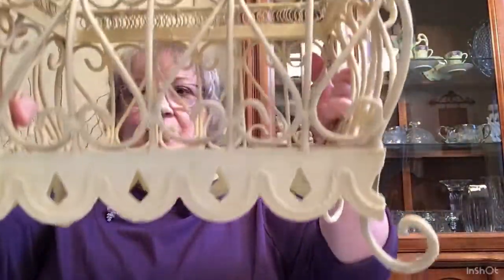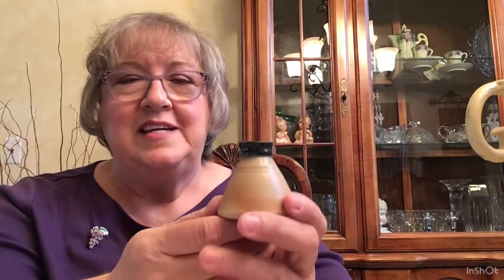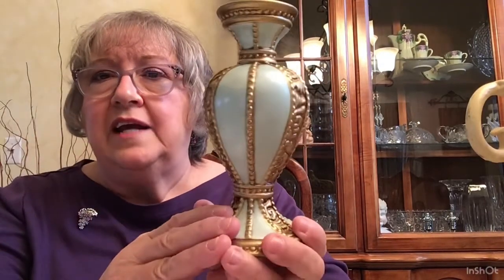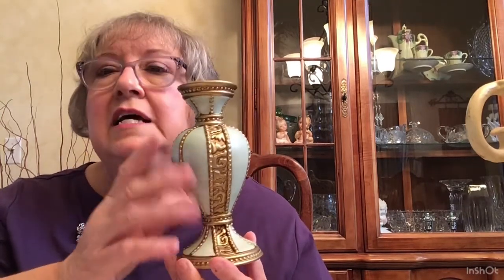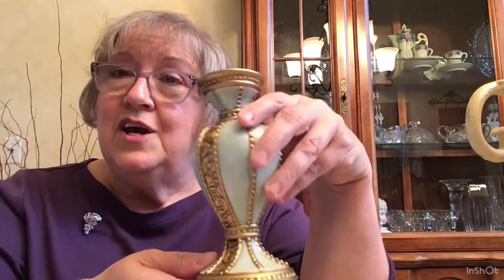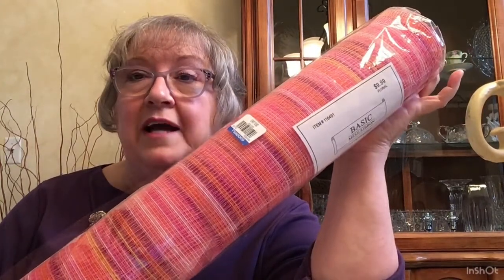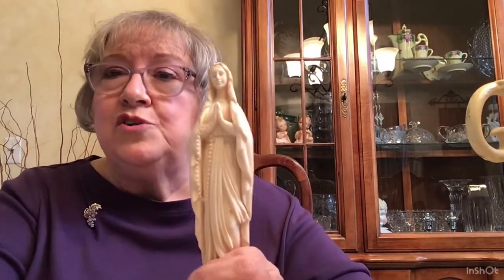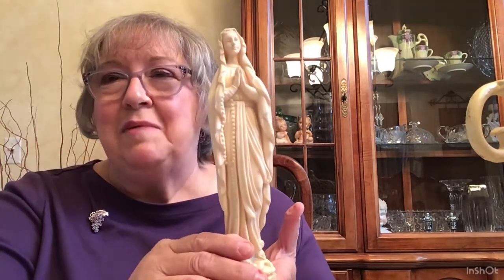THRIFT HAUL - I shouldn’t have but I did!!!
Quick trip to Goodwill really paid off